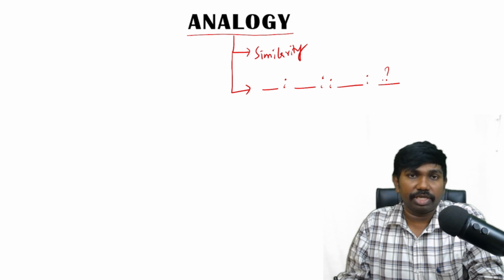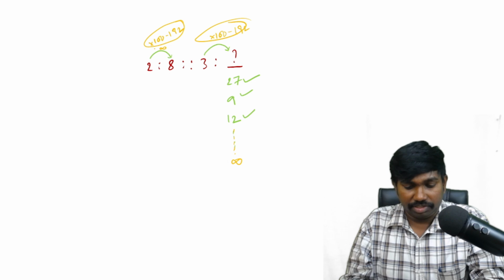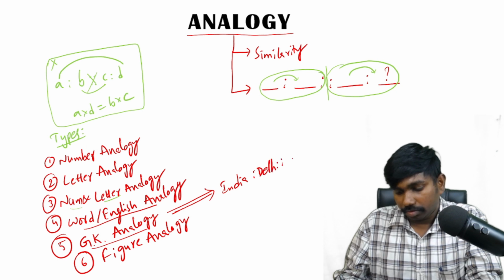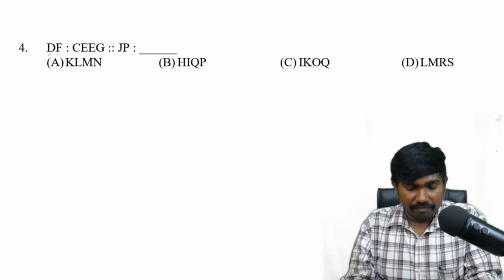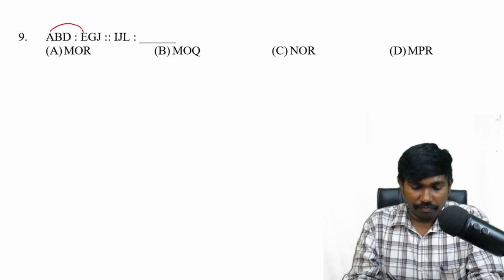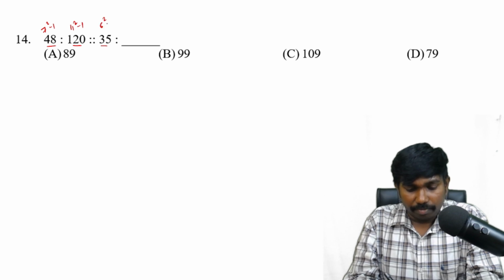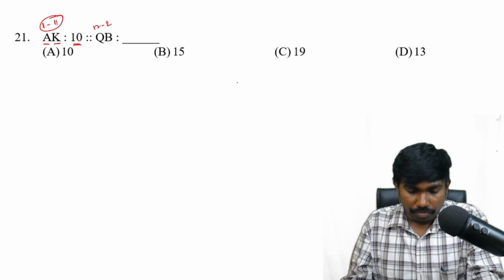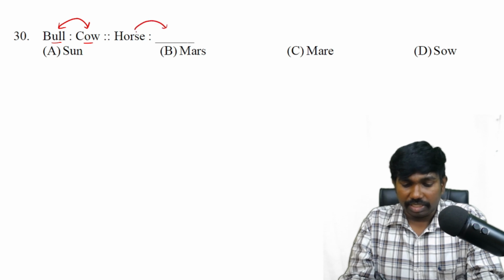ANALOGY PART 1 | LOGICAL REASONING | BITSAT 2025